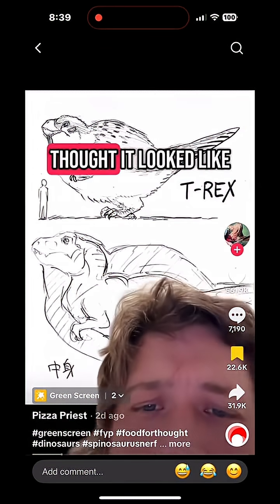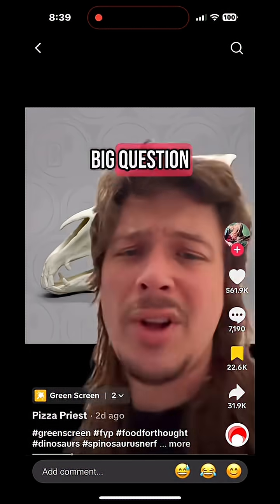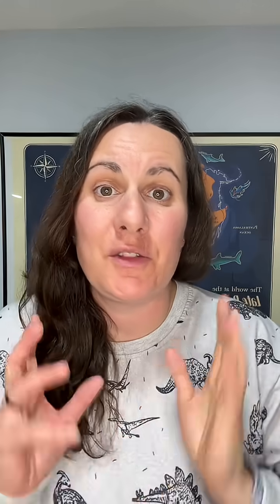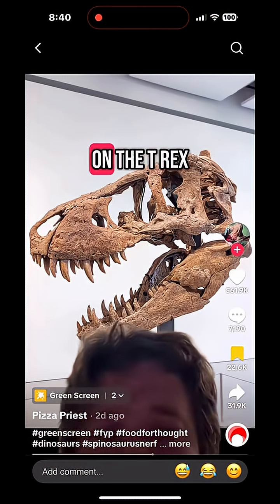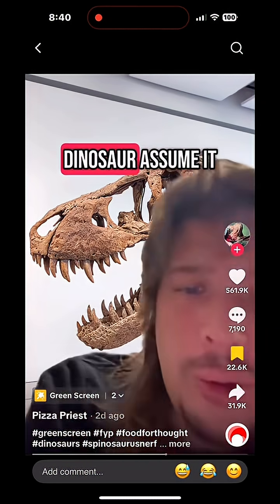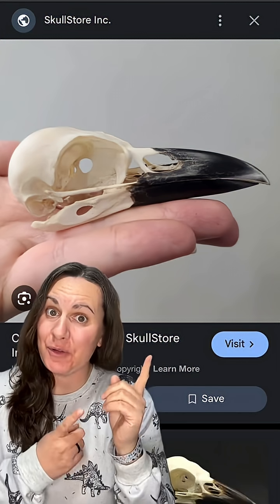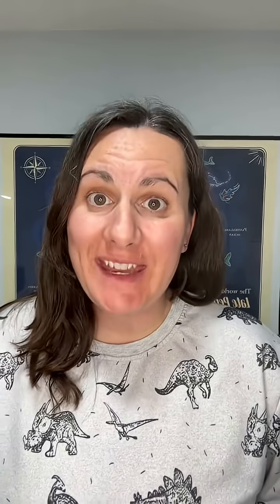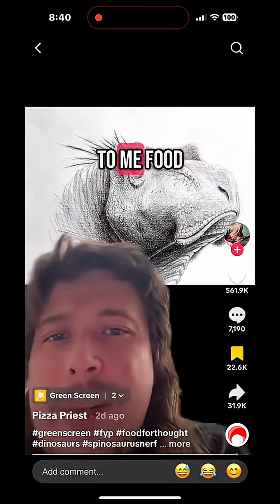Did T. rex have jowls?! 🦖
NO! The fossil evidence we have doesn’t support predatory dinosaurs, having these sorts of structures. Another thing to consider is that dogs have been selectively bred by humans over thousands of years to have traits like jowls…wolves, foxes, and many other predatory mammals don’t have them. T. rex DID have scaly lips covering their teeth. A recent study looked at a bunch of different lines of fossil evidence and comparisons to modern reptiles to figure out that T. rex teeth were hidden behind lips and not sticking out crocodile-style. So…T. rex lips = yes…jowls = NO!